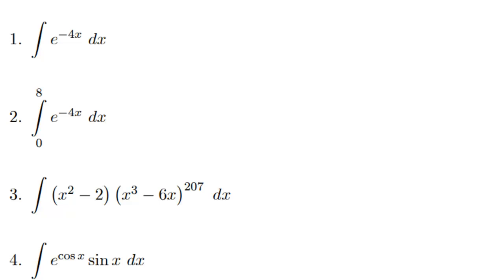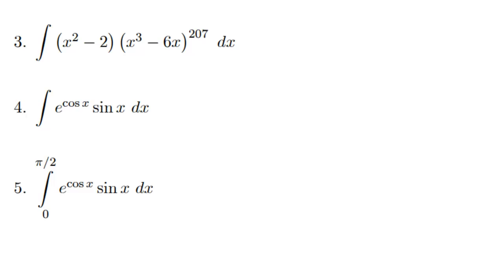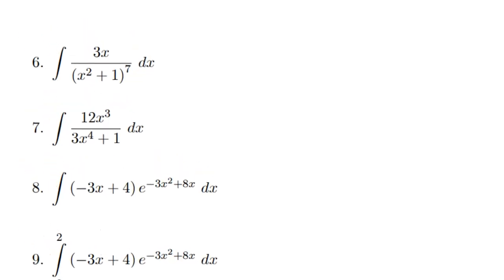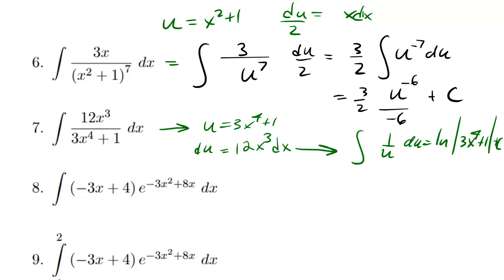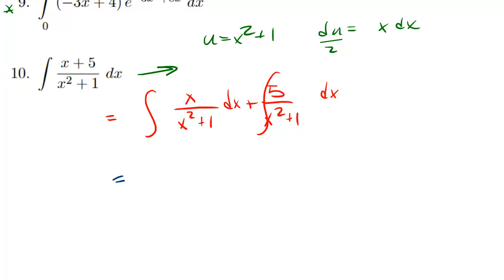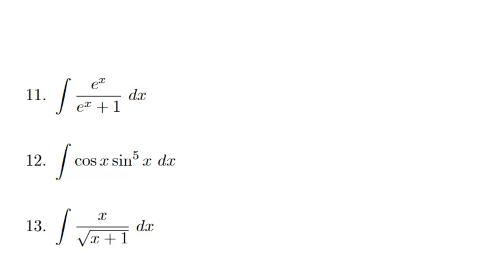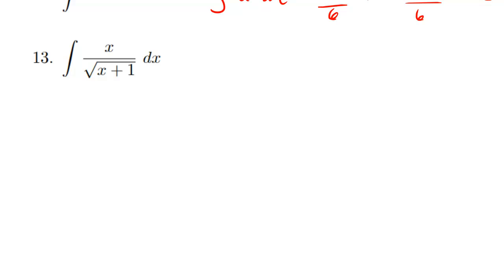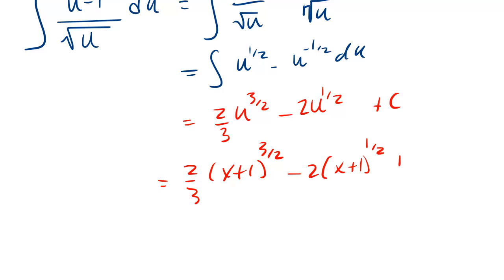U substitution Worksheet 1-13